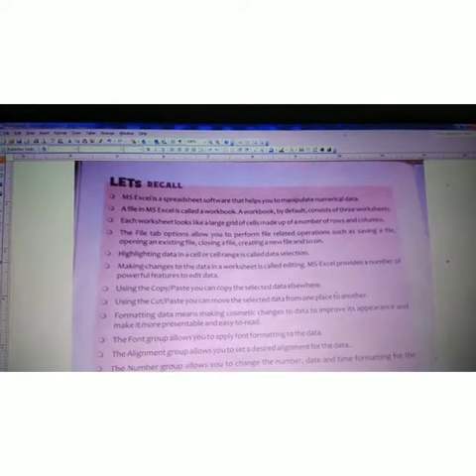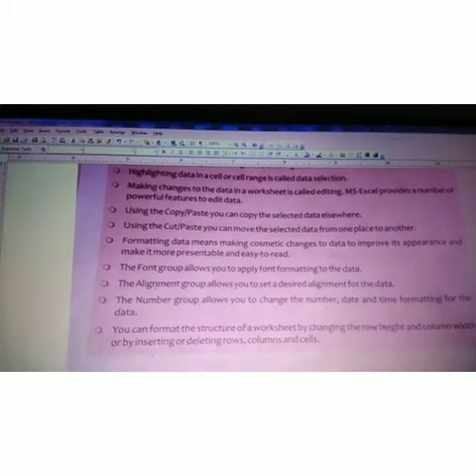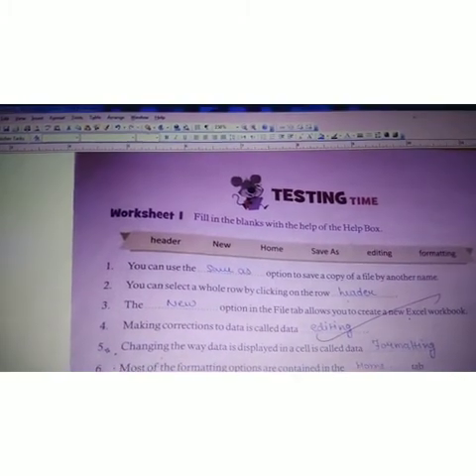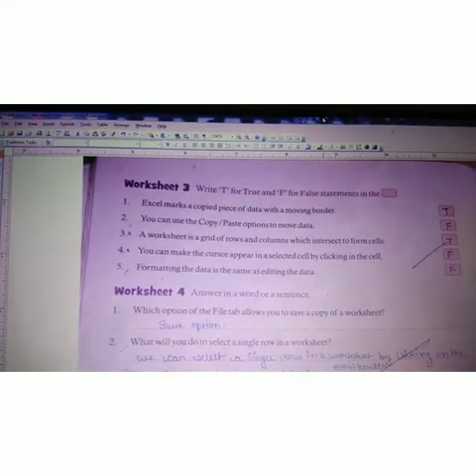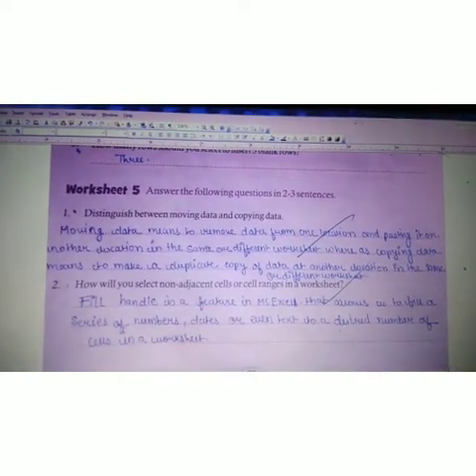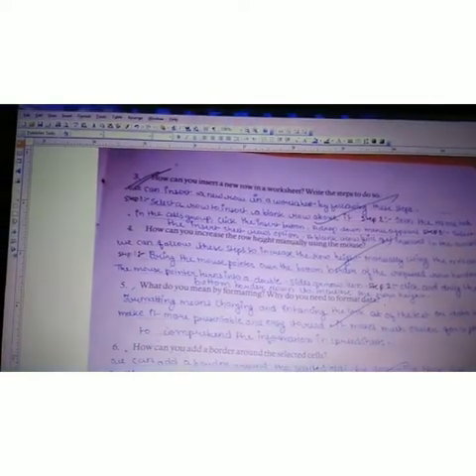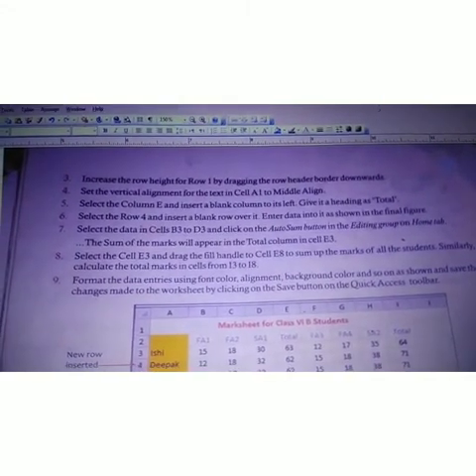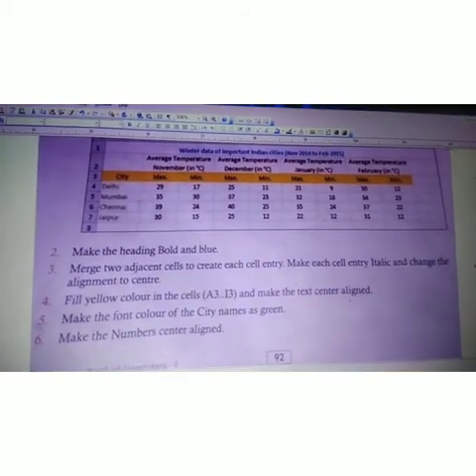Class 6 ch-7 part2